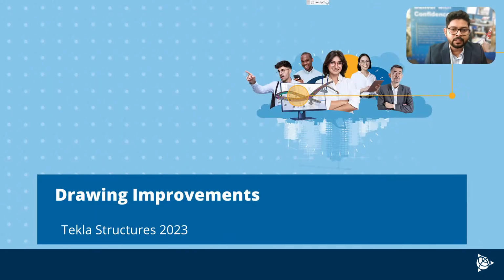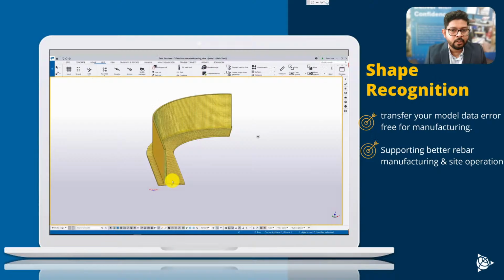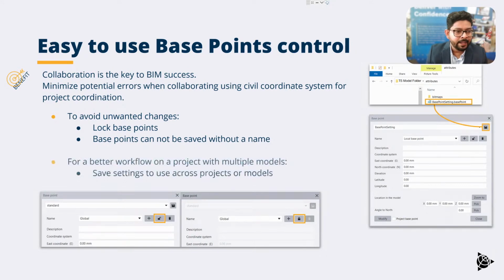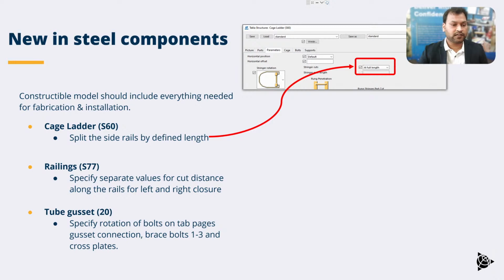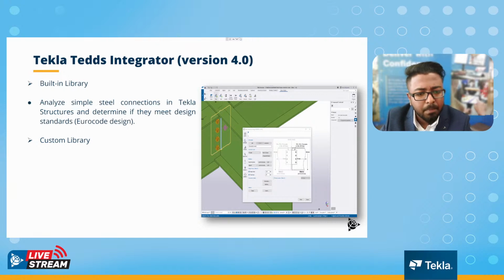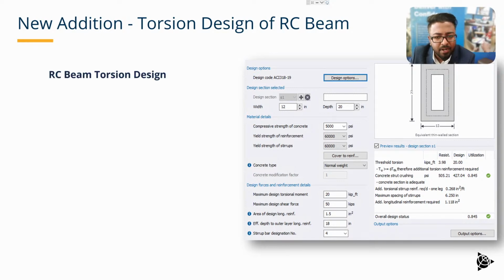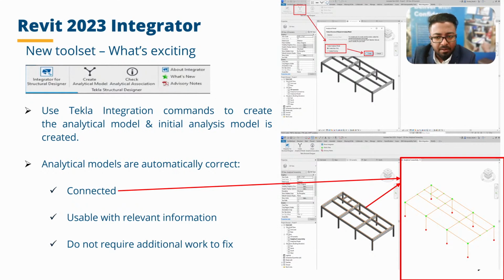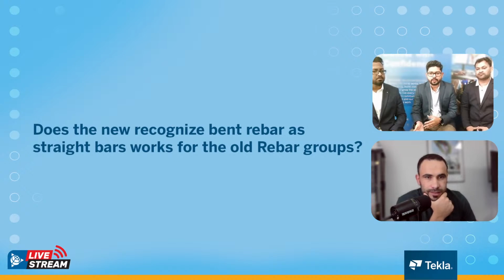What's new in Tekla 2023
In this webinar will showcase the latest updates and features for Tekla 2023. During this 1-hour live session, you will learn about the newest features and advancements in the Tekla software suite, including collaboration, connectivity, efficiency, and automation.